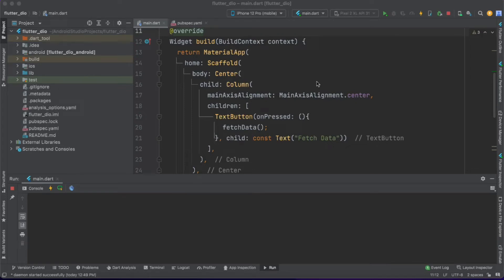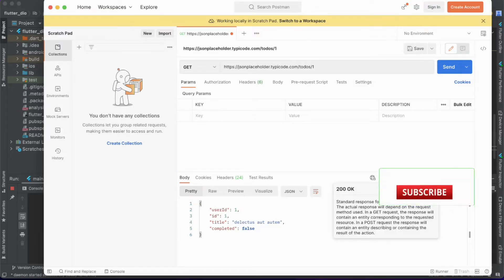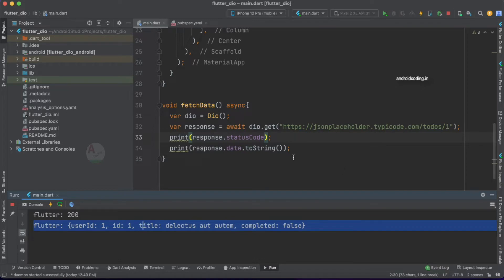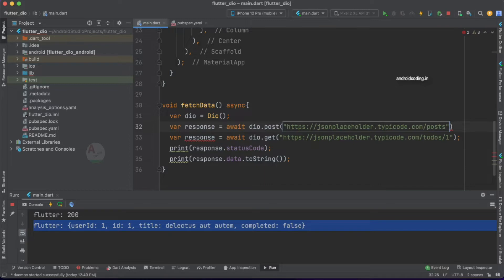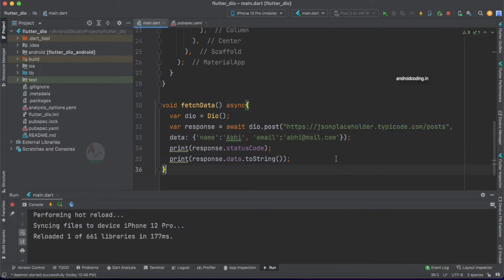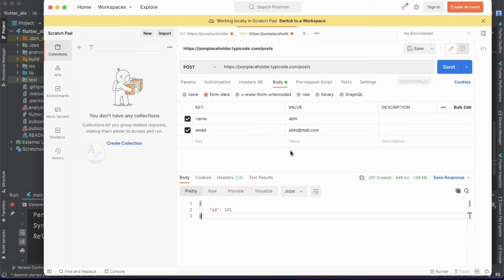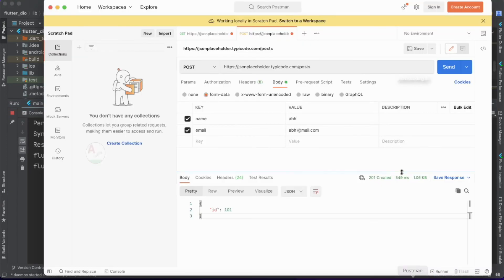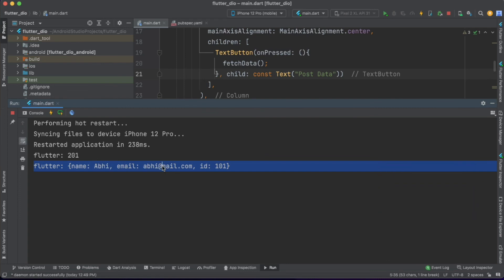Flutter Dio Tutorial: Post API Implementation | Flutter REST API Example | amplifyabhi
In this Flutter tutorial, learn how to implement **POST API requests using Dio** in your Flutter applications.

Dio is a powerful HTTP client for Dart and Flutter, making it easy to handle networking, REST API calls, interceptors, and error handling.
This step-by-step tutorial will help you understand how to send POST requests, pass headers, handle JSON data, and manage API responses efficiently.

✅ What you’ll learn in this video:
- How to add Dio to a Flutter project
- Sending POST requests with Dio
- Handling request body, headers, and responses
- Best practices for Flutter API integration

📌 More Flutter API tutorials: [Your Playlist Link]

*** Tutorial Collection ***

*** Free Courses ***